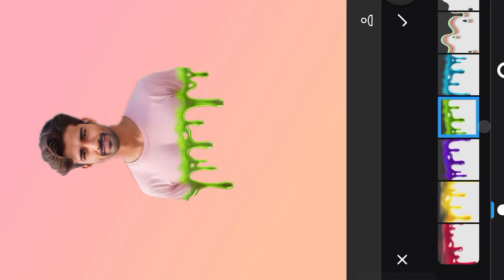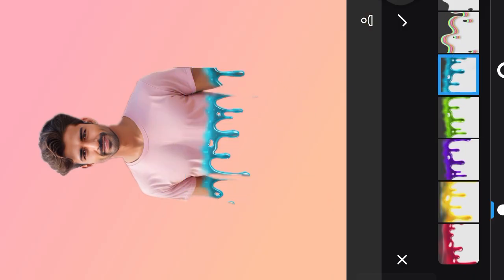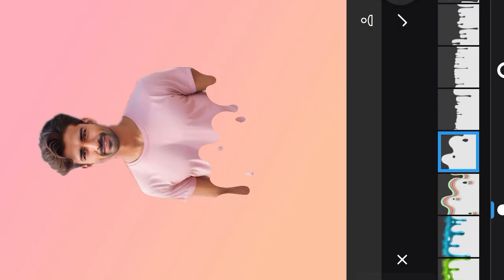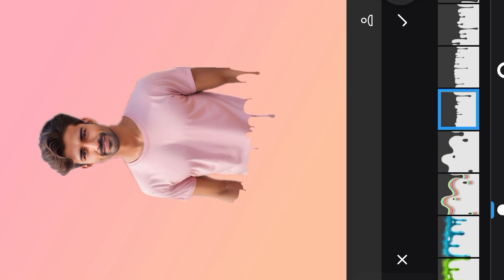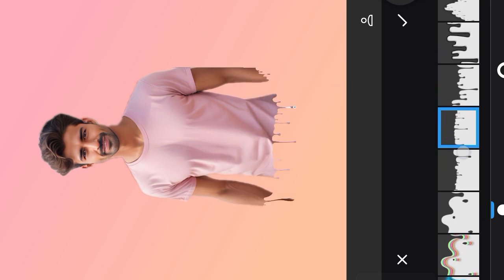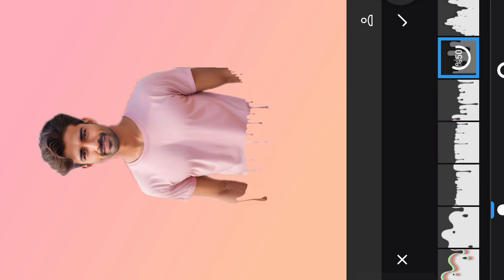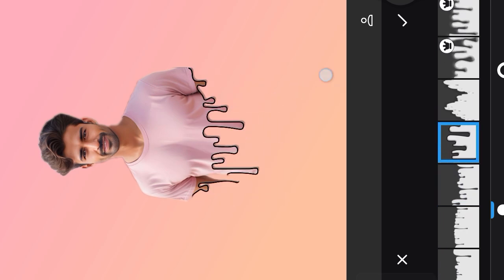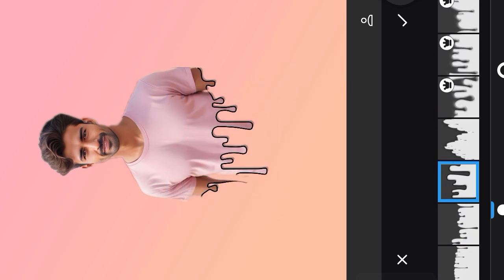Noon art editing with drop the effect 5